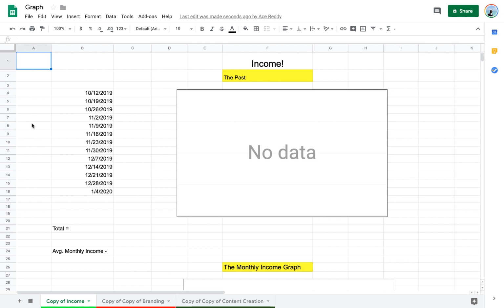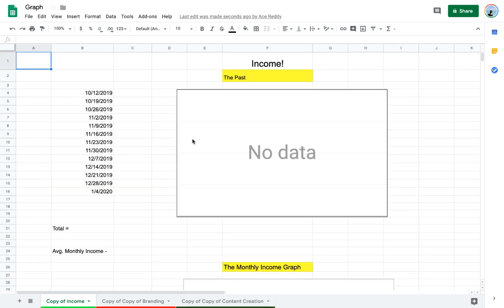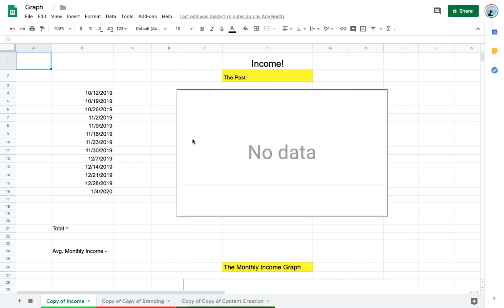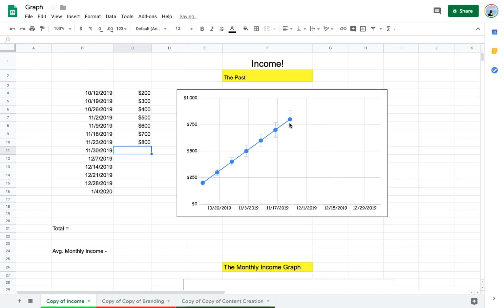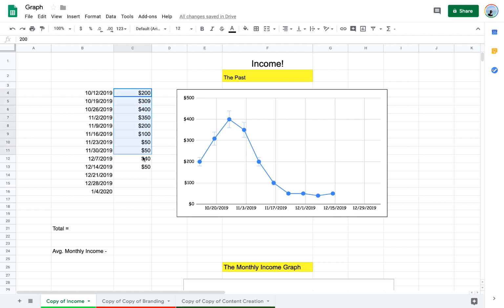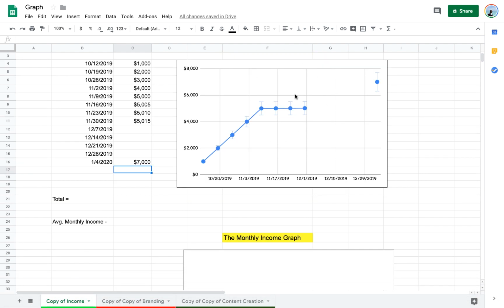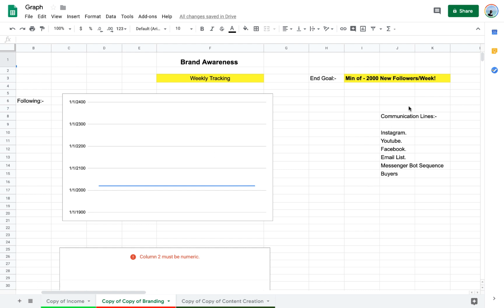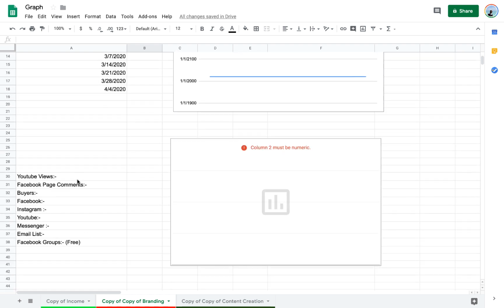The Predictable Business Growth Graph